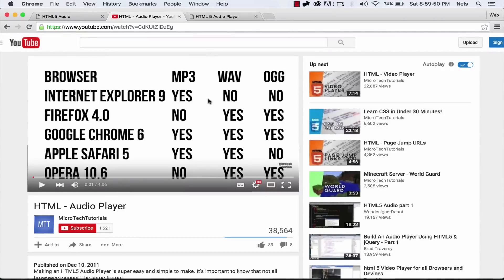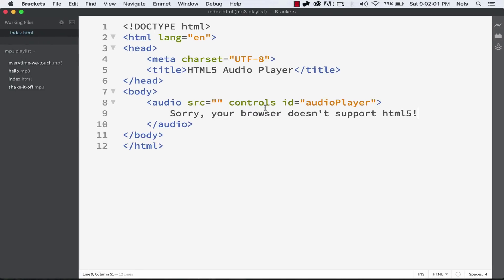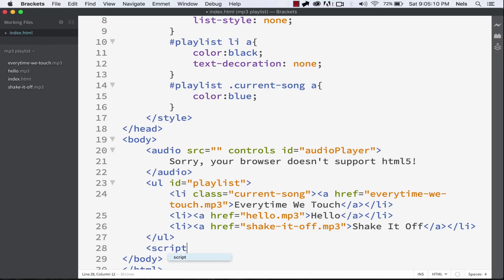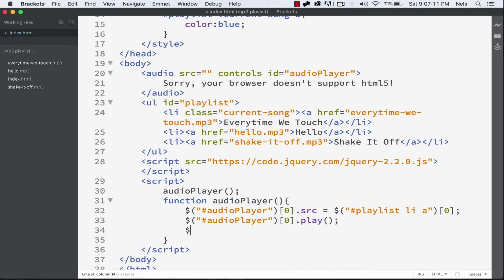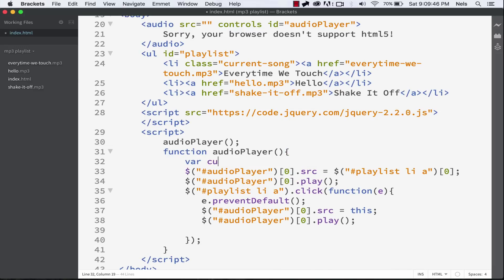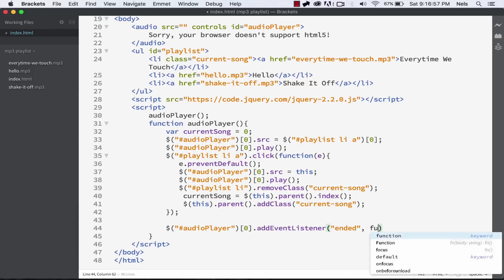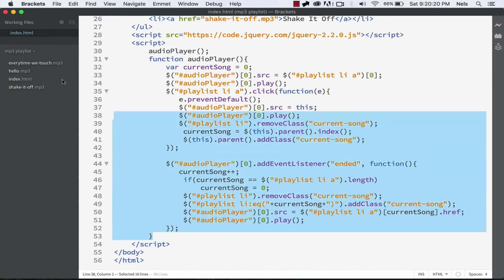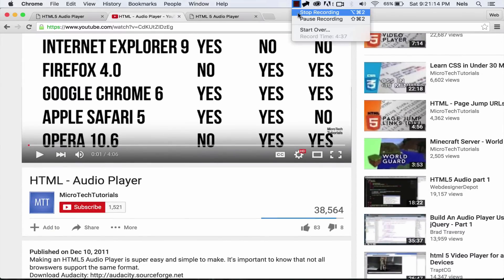HTML - Audio Playlist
Making an HTML5 Based Audio Player with playlists, is simple. I got lots of comments on my previous video on HTML5's audio element, asking for a video on how to make a playlist. There's no way to natively do this with HTML5 but you use javascript to manipulate the webpage.

In This video I teach you how to make a simple audio player with playlists from scratch.

Need additional features such as track selection, looping, and randomizing a playlist? Want to know about styling a player? I've heard you in the comment section! See this updated video with all these option.

Video Made Using:
Camtasia 2
Blue Yeti Microphone
13" Retina Macbook Pro